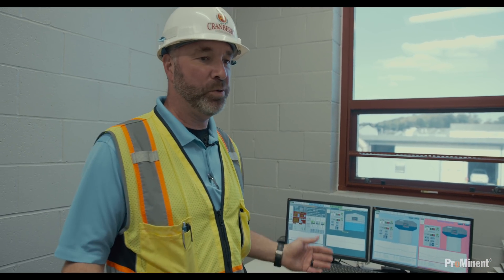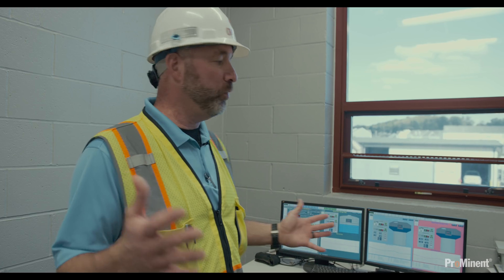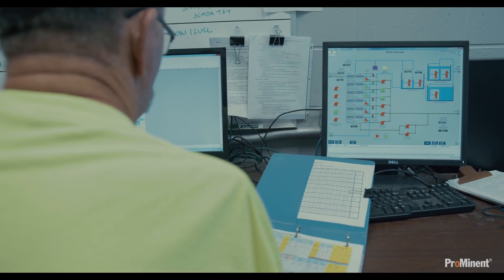ProMinent & Cranberry Township Wastewater Treatment Plant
Go behind the scenes with a detailed look at modern Muncipal Wastewater Treatment. Mr. Michael Sedon explains the processes involved and how ProMinent helps!